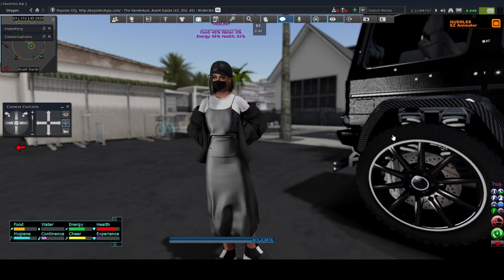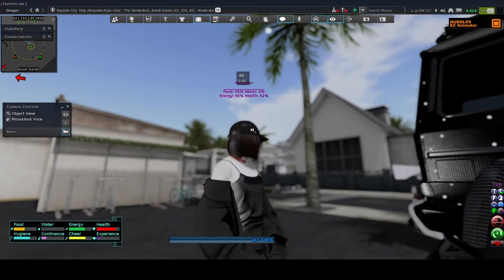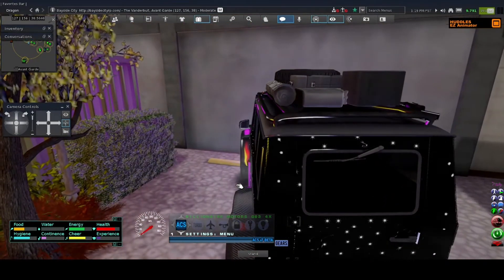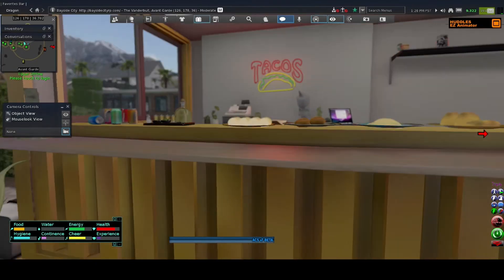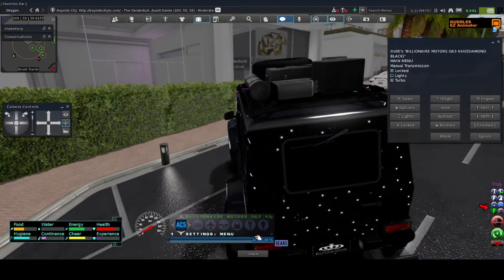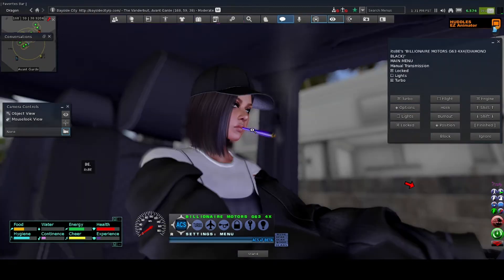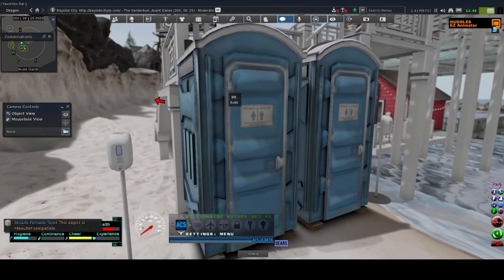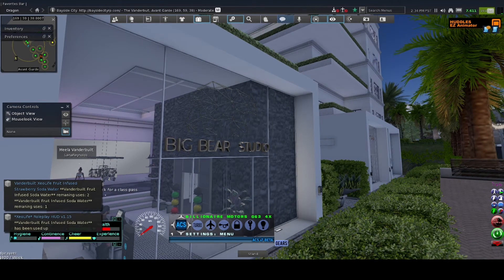BE in Bayside ep. 1: XeoLife + Chill? - Second Life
WHATS UP GUYS?! It's BE :) Back again to give you the first episode of my new SL series BE in Bayside, which will be covering my daily activities and role play storyline in Bayside City! (which is owned by Meela Vanderbuilt!) If you're an SL resident and want to come hangout/roleplay some time add me @ItsBE Resident, and copy + paste the link below into your second life viewer!